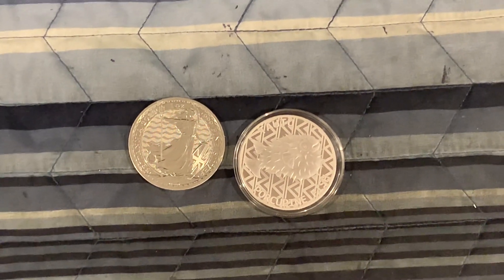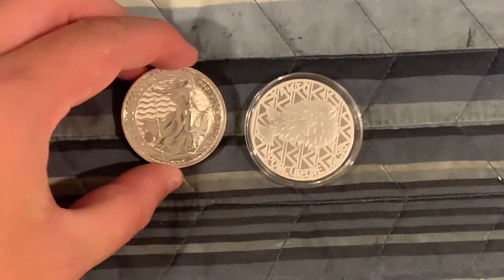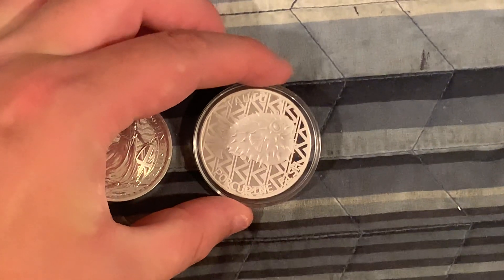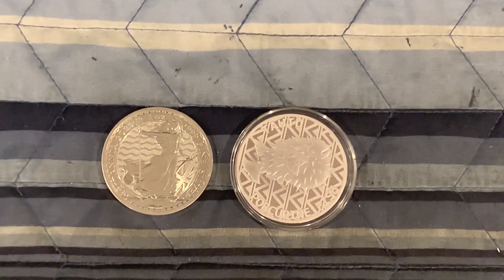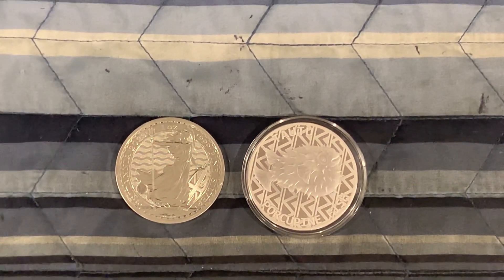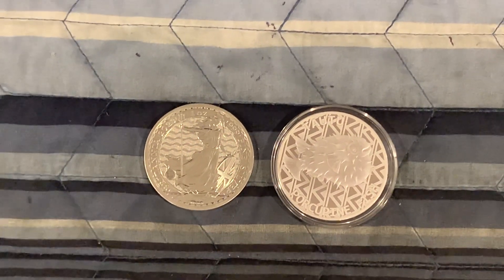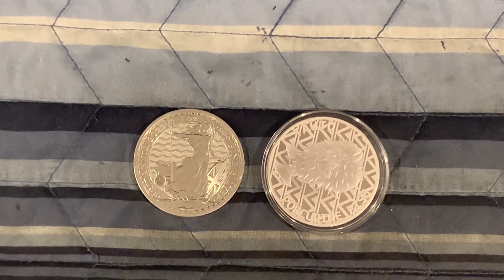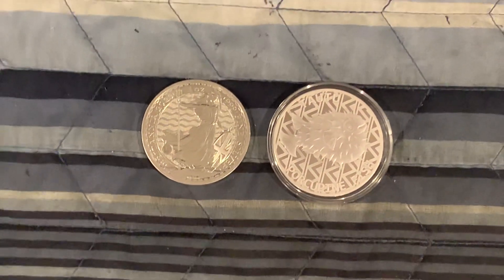$5 Silver Game Ready to Play !!!!